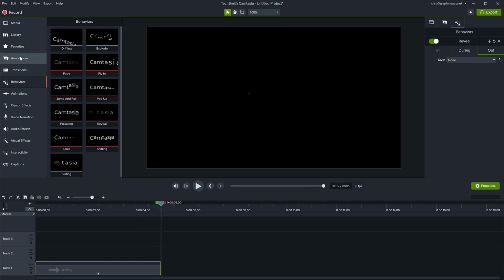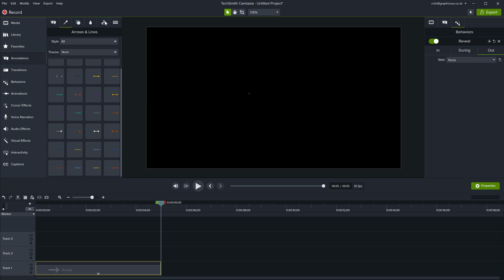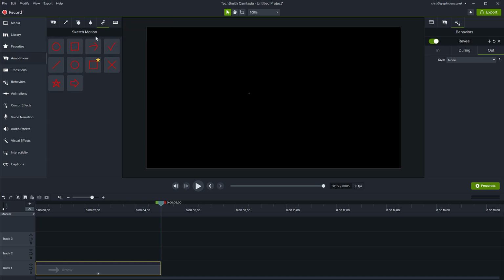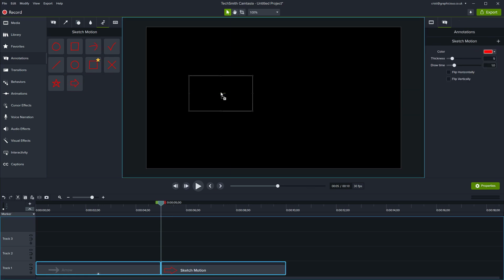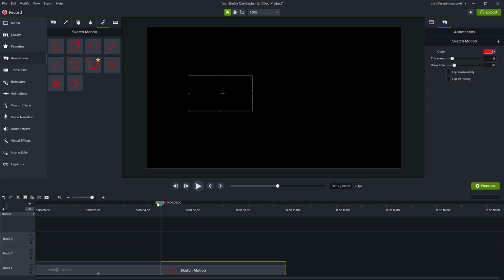How to animate arrows for a flowchart in Camtasia | Simple Camtasia Arrow Tutorial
If you want to animate arrows for a flowchart or other diagram or tutorial, there are a few ways you can do it in Camtasia, using animations or using behaviours or simple transitions. It depends on how fancy you want to get. Camtasia offers a few ways of revealing and removing assets on the screen using different methods - behaviours, for example, are not just for revealing text, you can also use them for objects.

There are a few arrows in Techsmith Camtasia you can use in the Annotations section. Most of them have text on them but you can delete the text and use them as simple arrow graphics. You can apply a transition, like a wipe to it to reveal it in an interesting way.

Also, you can use the more complicated process of revealing the arrow using media matte, with alpha. Cover the arrow and reveal it using your own custom animation. This will give you the most flexibility but it could be more time-consuming, depending on how many arrows you need in your project.